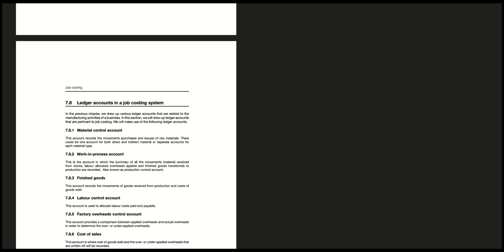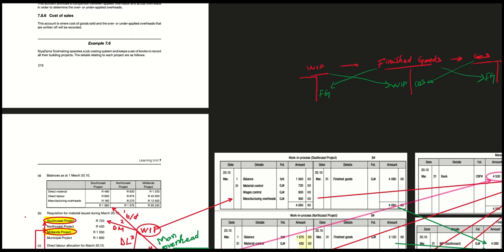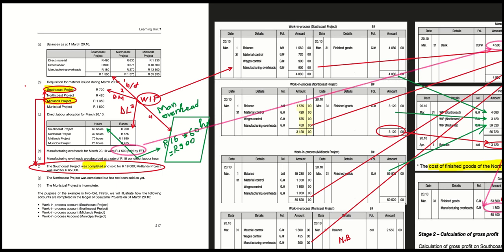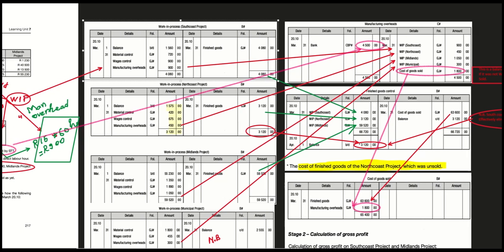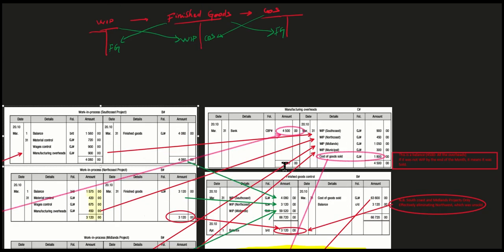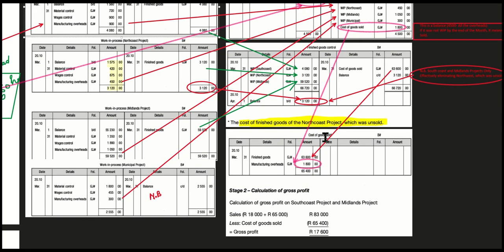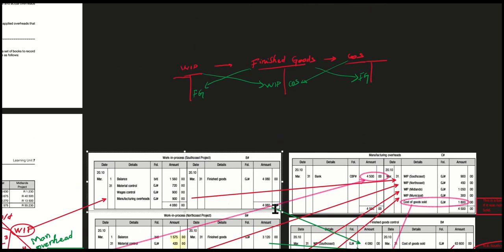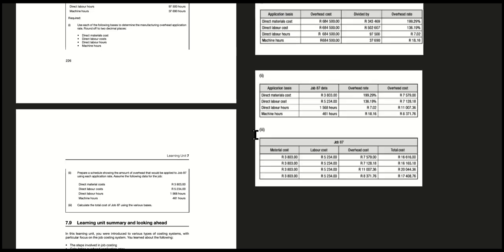LU7 Refresher- Part 2